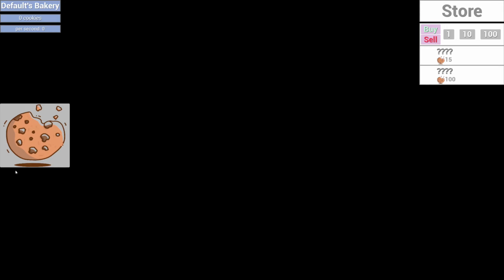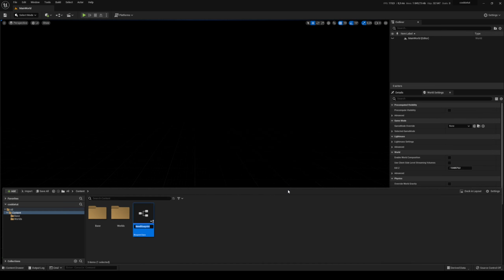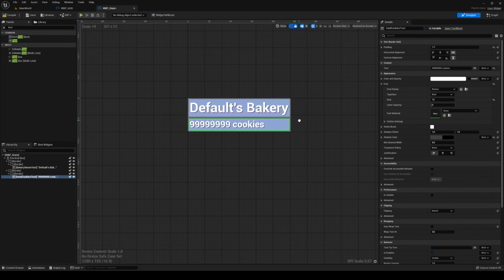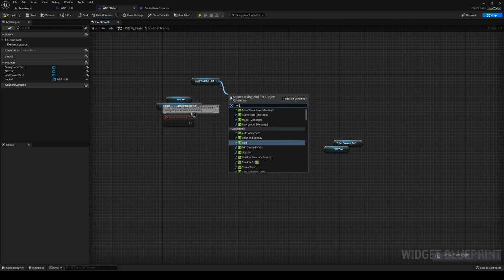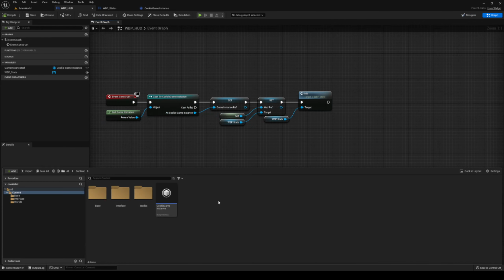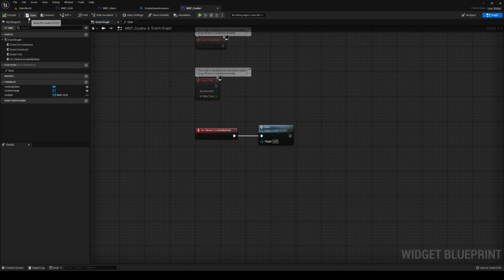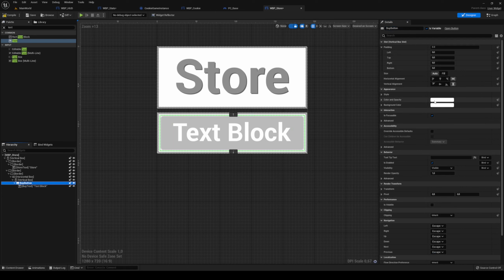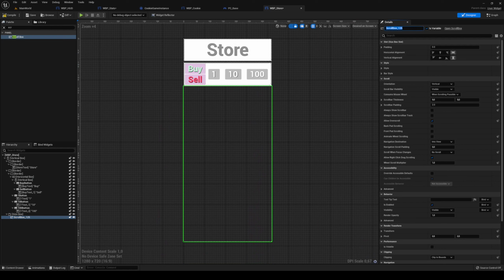[UE5 - BP] Cookie Clicker [Part1]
In this short 5 episode series we're going to setup Cookie Clicker - a popular incremental game. We'll be setting it up with an off-site/online time check so that the user can't manipulate time settings on their device in order to trick the system. Let's go!

Help me build a friendly community of supportive like-minded people over on Discord !